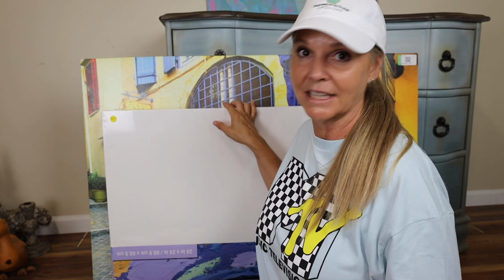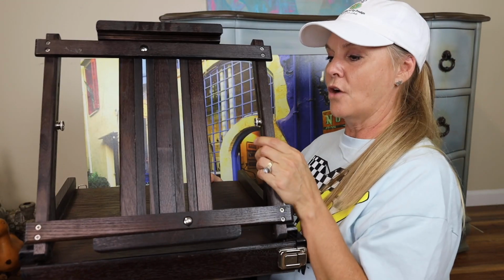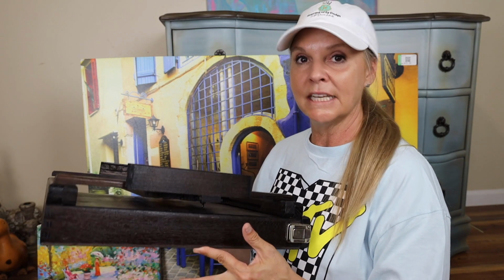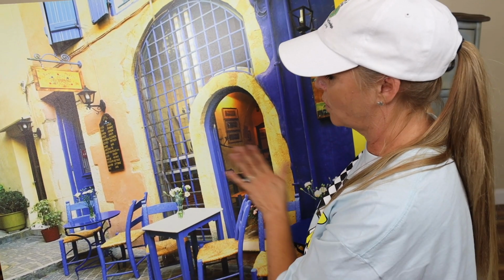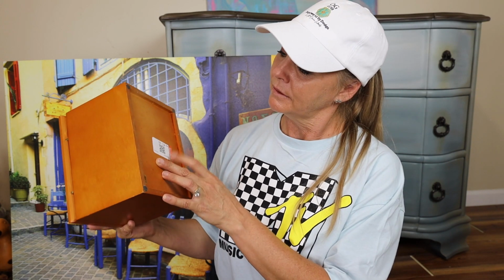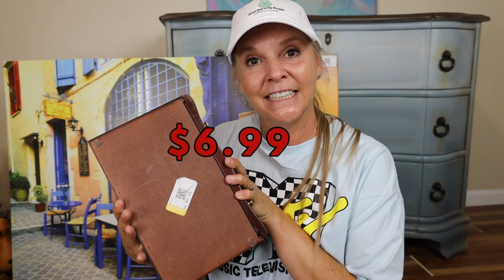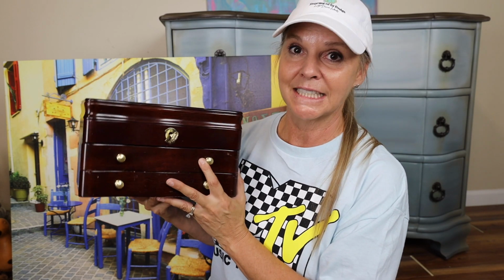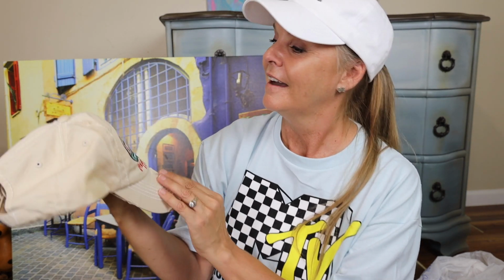Thirst Store and Estate Sale Finds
In this video, I'm going to show you some of my thrifted and estate sale finds that I recently got.  Some of these items you will see again in a transformation video where I give them a makeover (whether it be for profit or for me to keep).  Also check out the Estate Sales.Net app for an easy way to locate estate sales in your area.
The App I use to locate estate sales ( I use Iphone) :   EstateSales.Net